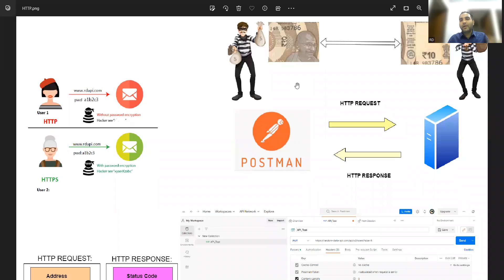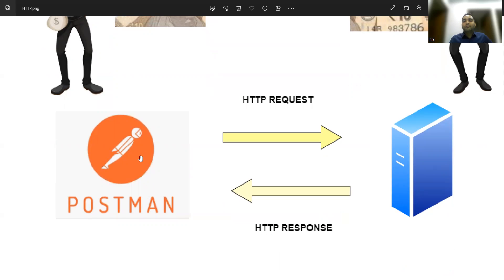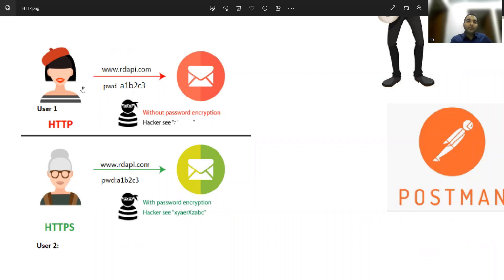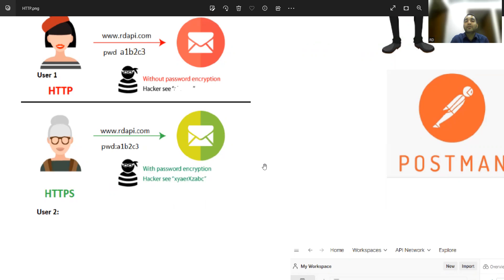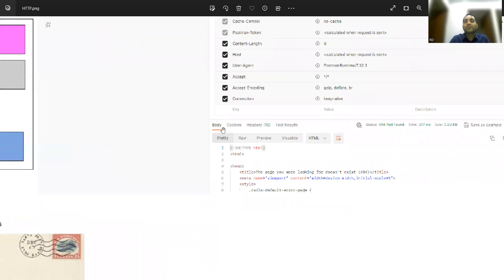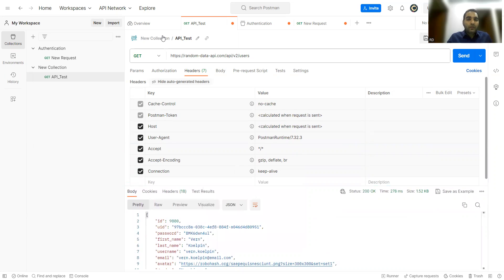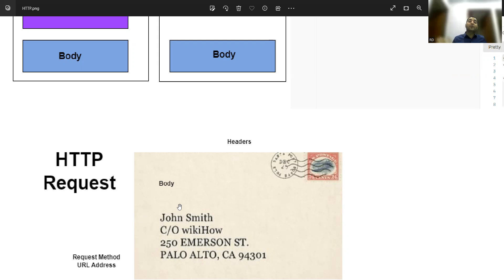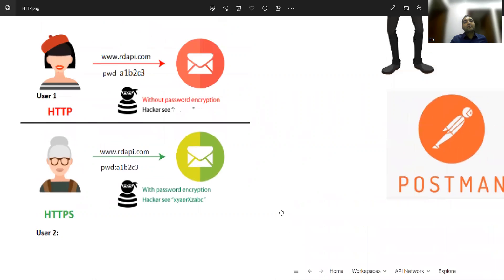API Testing Using Postman| RD Automation Learning | API Testing Ep.6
Topics Covered:
Difference between HTTP  Vs  HTTPS
How to Install Postman
API To start Testing
Free API For Practice Purpose

please give a shoutout to RD Automation Learning and help me reach more people. 🙏

Cheers,
RD Automation Learning